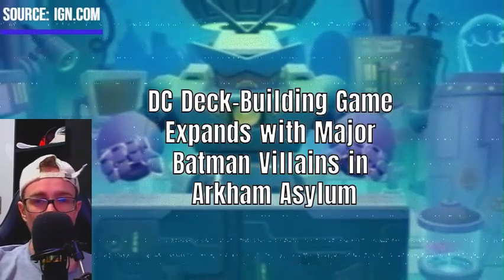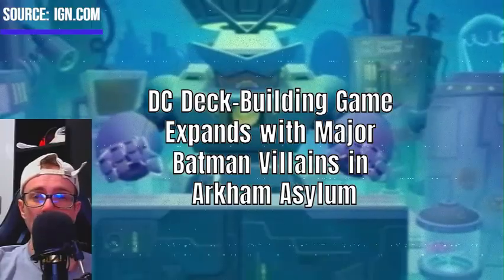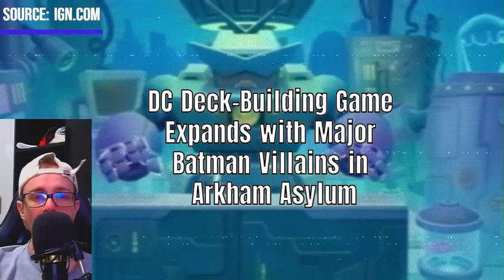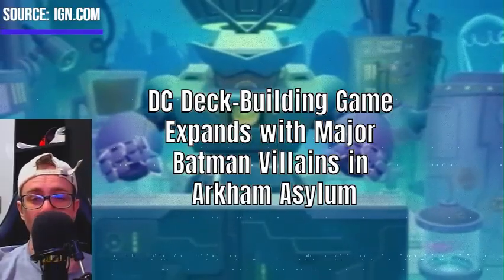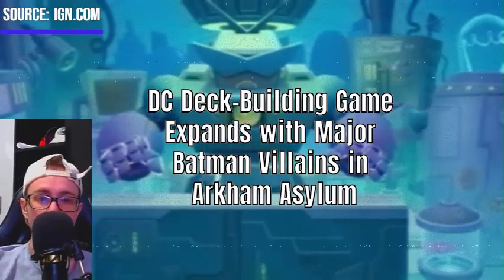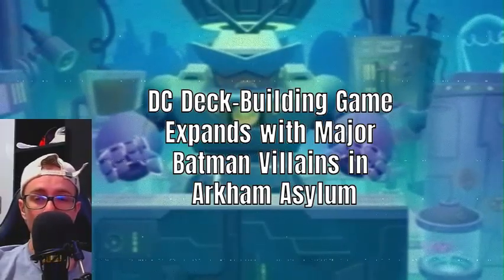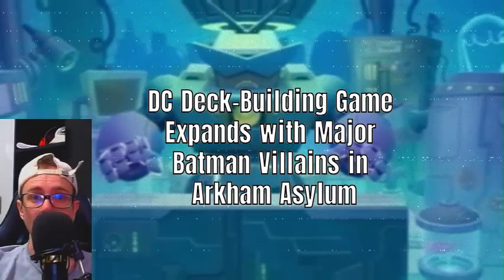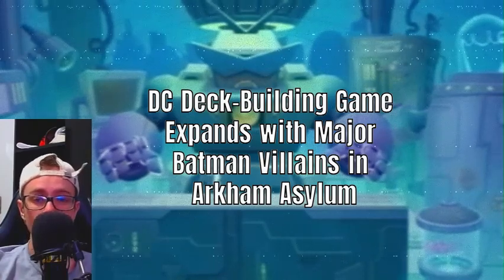DC Deck-Building Game Expands with Major Batman Villains in Arkham Asylum